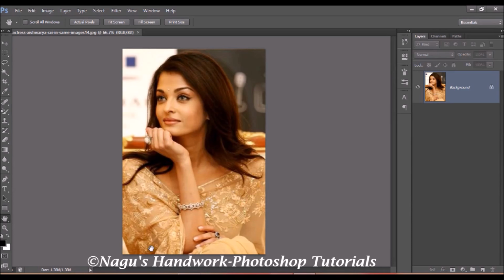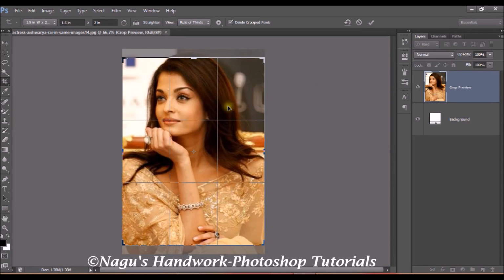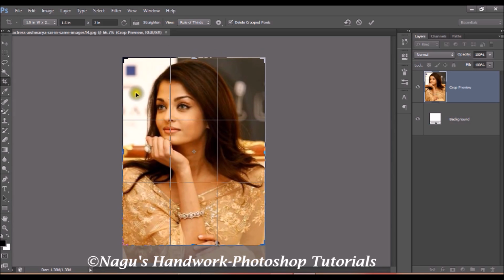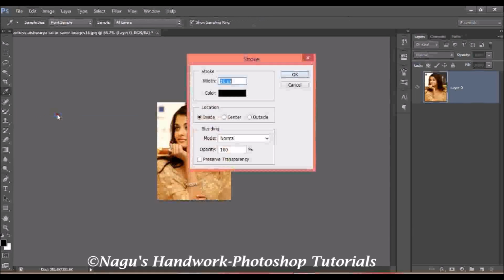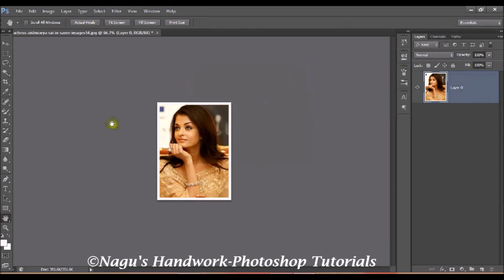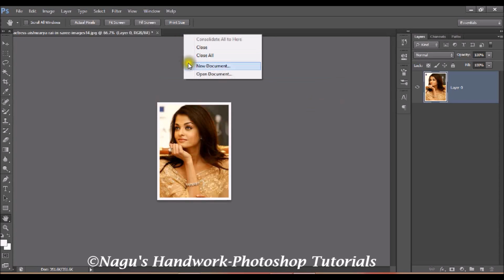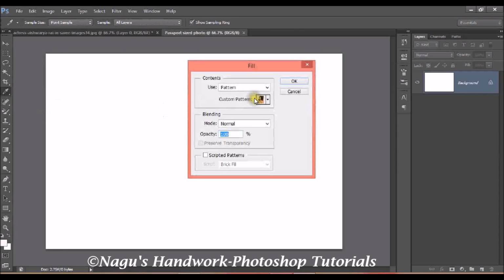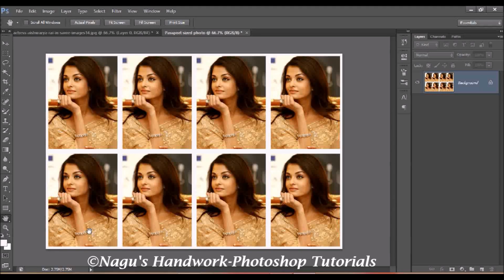How to create passport size photo in Photoshop-Photoshop Tutorials By Nagu's Handwork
This video explains how to create 8 passport sized photos in a single click using photoshop.A one click action for creating passport sized photos using adobe photoshop.

All content in this video are copyrighted.